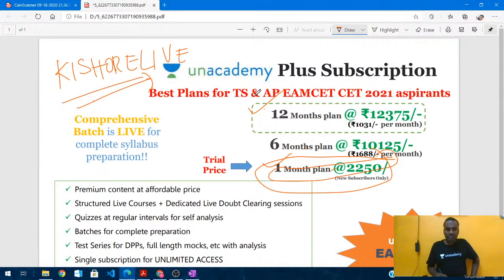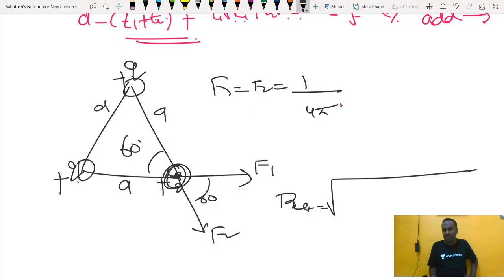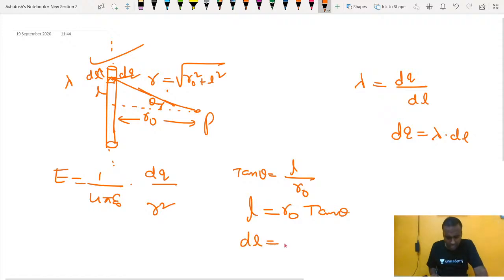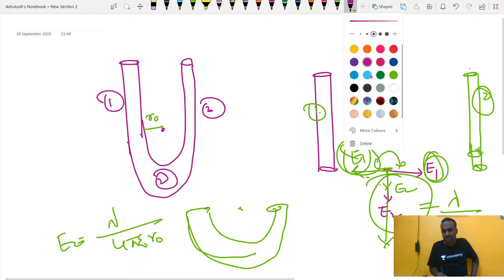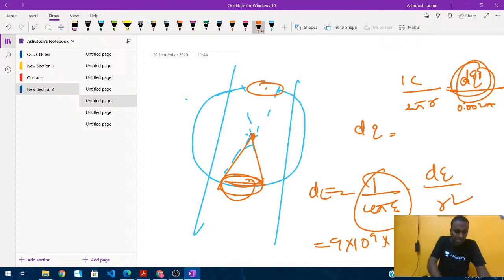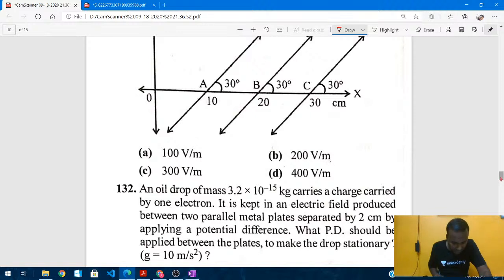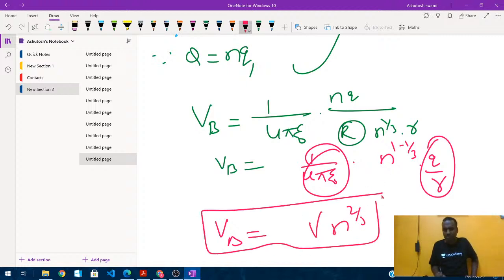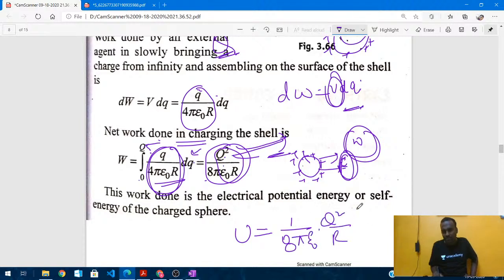EAMCET - Physics | Electrostatics | Concepts & Numericals | Crack EAMCET Physics 2020 & 2021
"EAMCET Physics Revision | Prepare for EAMCET 2020 & 2021 | Lets Crack it | Unacademy EAMCET | Physics – Electrostatics | Crack EAMCET 2020 & 2021

Kishore Shriram is one of the top Educators in the Unacademy EAMCET Category. He has 13 Years of Experience in teaching students for State Board & CET Categories. In today's session, Sir will take you through a Quick Revision on the topic Electrostatics as it is one of the most important and scoring topics in the Physics Subject for EAMCET Examination. Watch the video to know all about the topic. Let's Crack EAMCET together!!

1. Learn from your favorite teachers
2. Dedicated DOUBT sessions for EAMCET 2020 & 2021 in Advance
3. One Subscription, Unlimited Access to Live Online Classes and Videos
4. Real-time interaction with best-in-class teachers
5. You can ask doubts in live online classes
6. Limited students in each EAMCET Online Class
7. Download the videos & watch offline

✅For all the new learners of Unacademy, use the code """"KISHORELIVE"""" to get the subscription for 1 month at Rs.2250/- to get access to the premium content. Limited Period Offer.Valid till 30th September 2020.